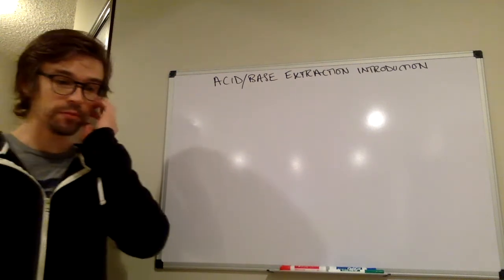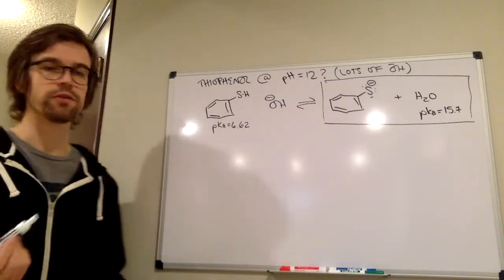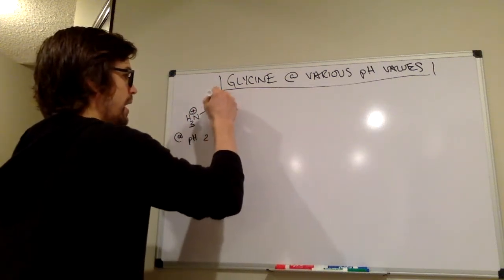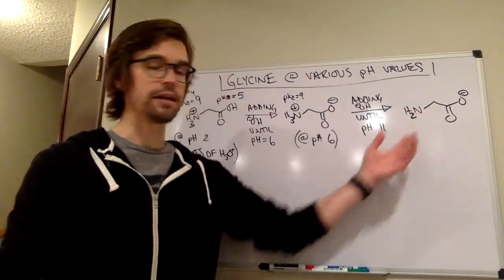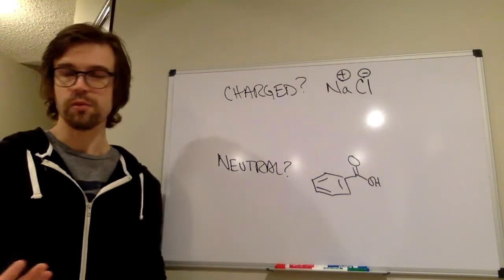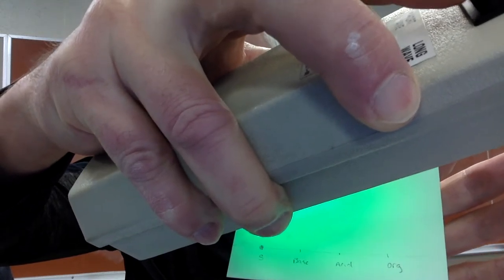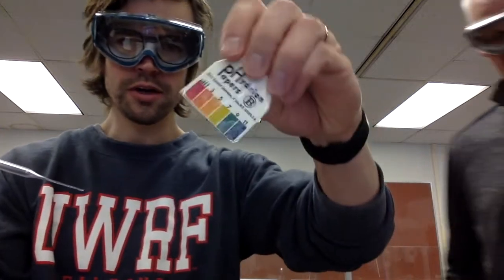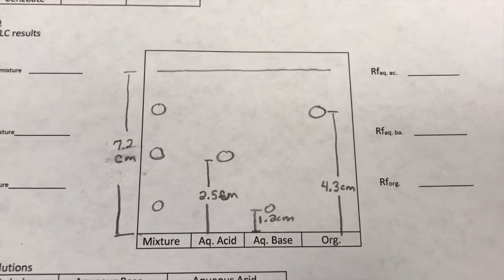Acid Base Extraction Experiment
Walks through CHEM 236 Acid/Base Extraction experiment in UWRF's curriculum.